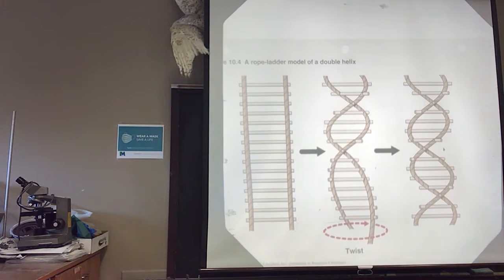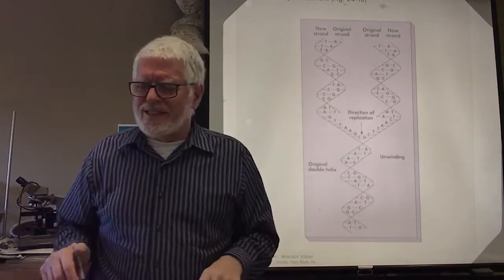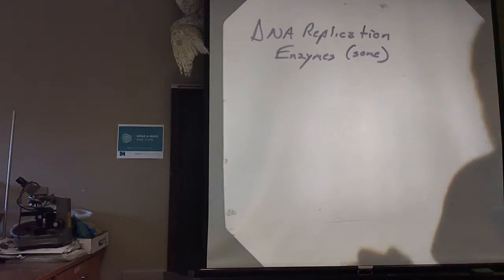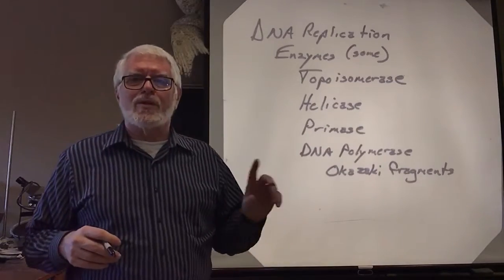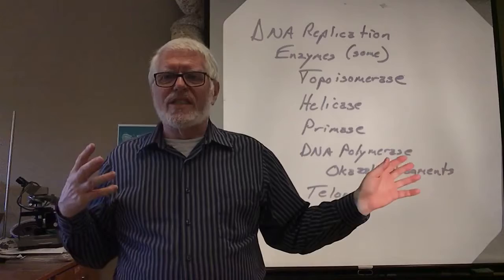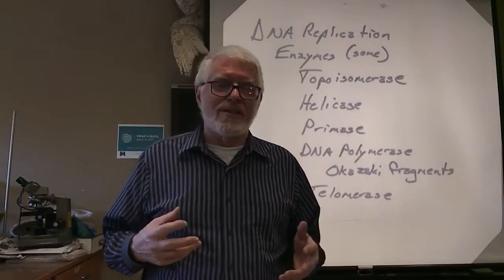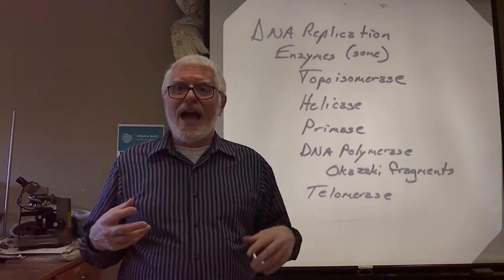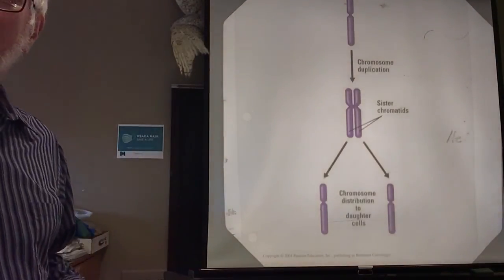General Biology - Chapter 3-4 - Cell Functions - Part 3 - DNA Replication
00:00 Cartoon
00:25 DNA Structure
01:45 Replication
02:45 DNA Polymerase
03:40 Okazaki Fragments
04:40 Other Enzymes
06:20 Telomerase
11:00 Telomerase, Aging, and Cancer